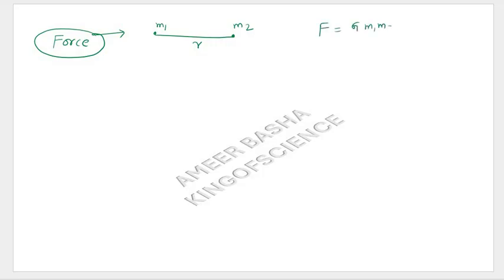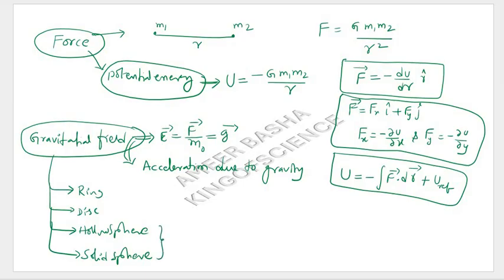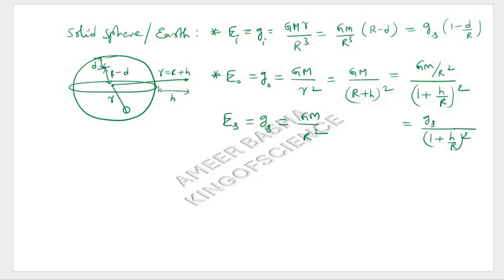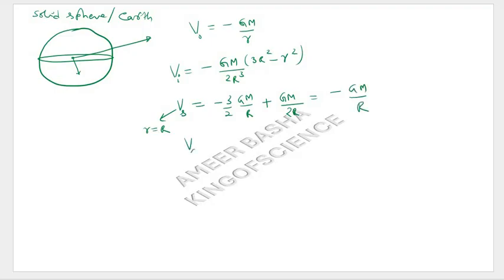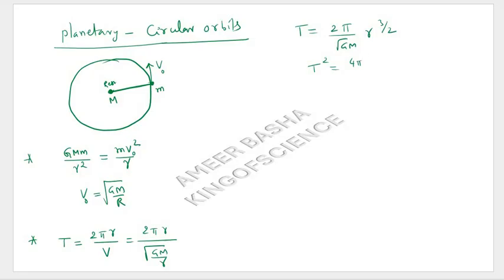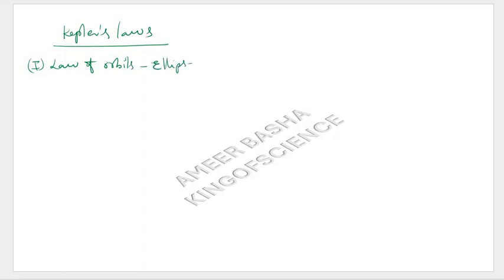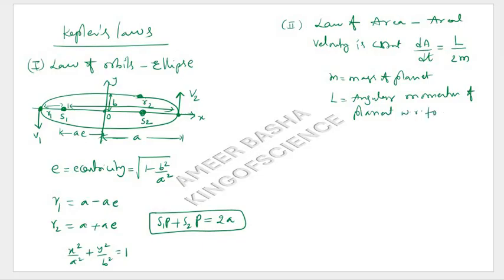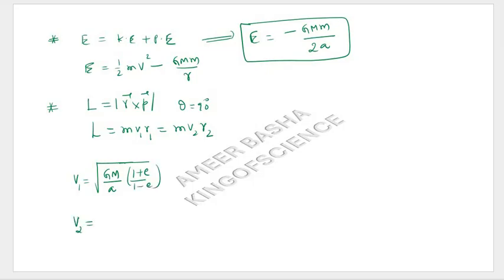14/Gravitation#Quick revision#IIT-JEE(Main)NEET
Quick revision#Physics
Fast Revision#Physics